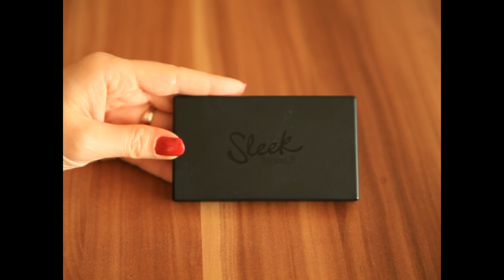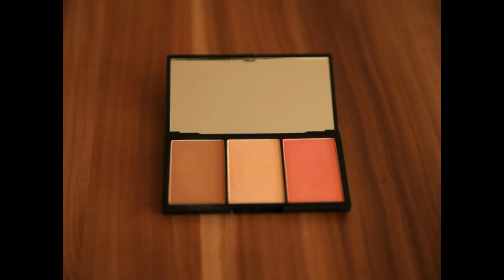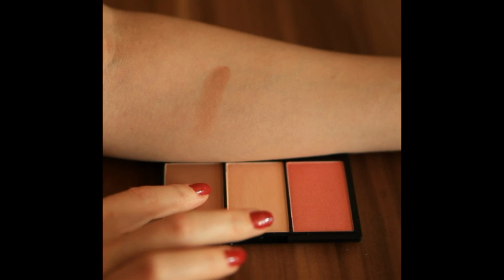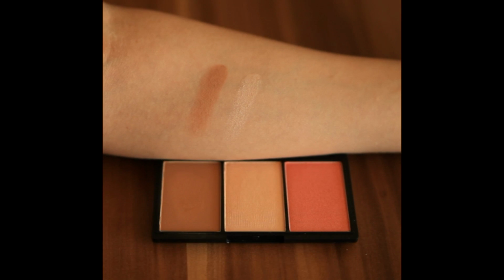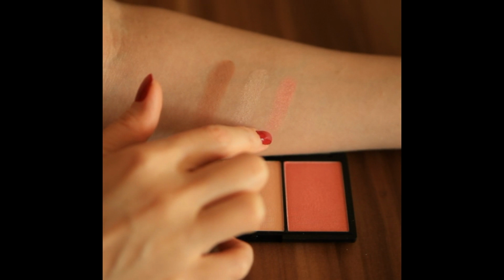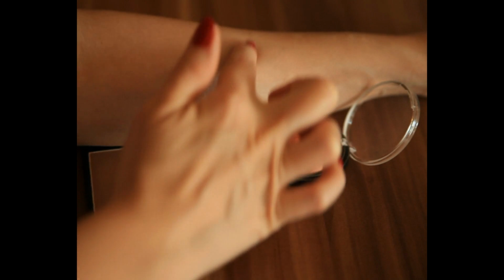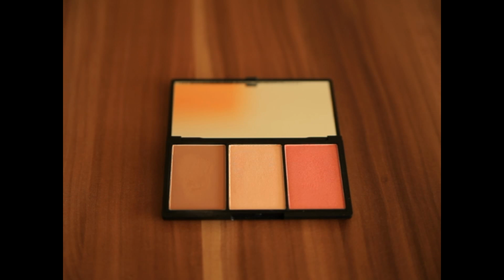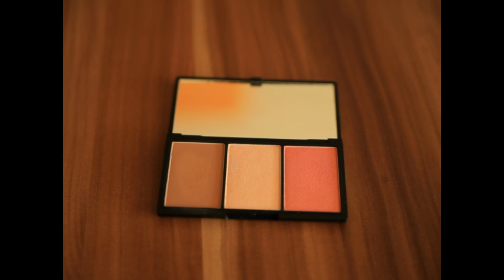Sleek Makeup Face Form Contour & Blush Palette Review/ Live Swatches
Purchasing options & price 0:16
Live swatches begin at 2:05
Comparisons 5:12
Final thoughts 6:58

An in-depth review of the Sleek Face Form Contour & Blush Palette in Light.

I am not sponsored in any way and I have purchased all the products featured in the video with my own money.